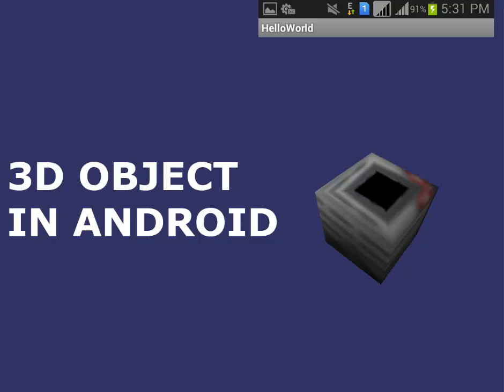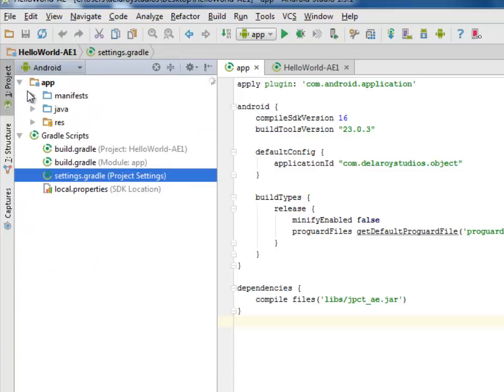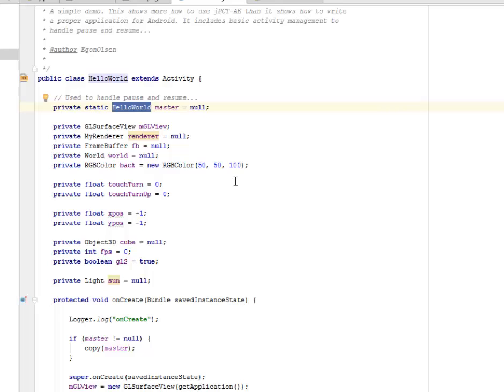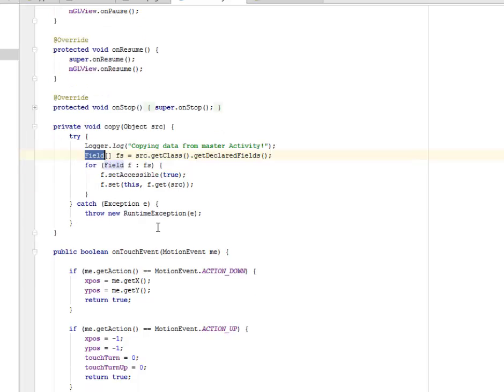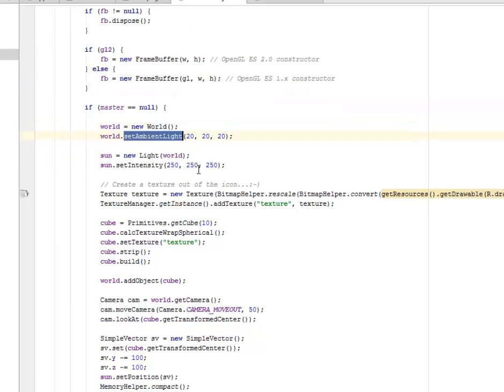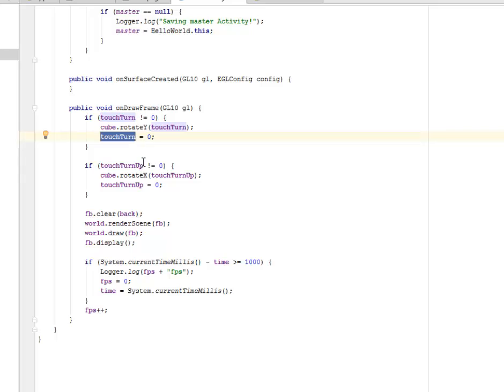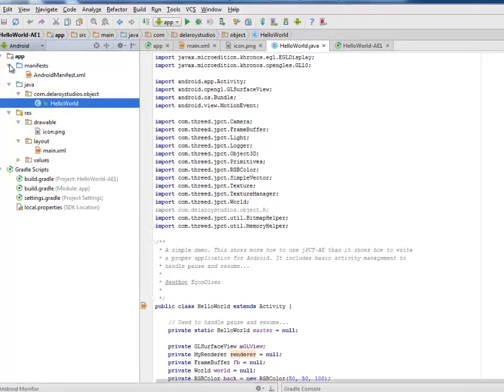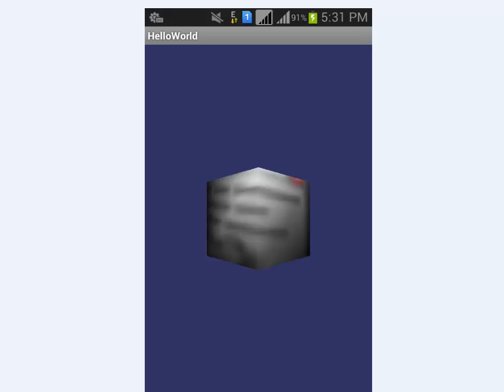3D OBJECT IN ANDROID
This is an introduction to android 3D creating a cube 3D using the jpct_ae library